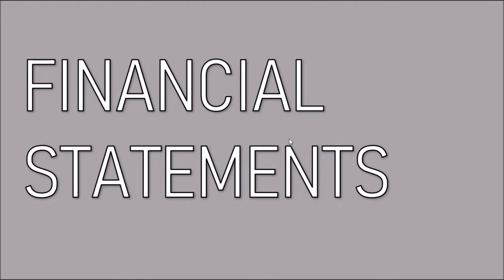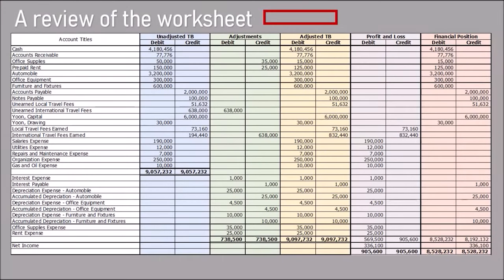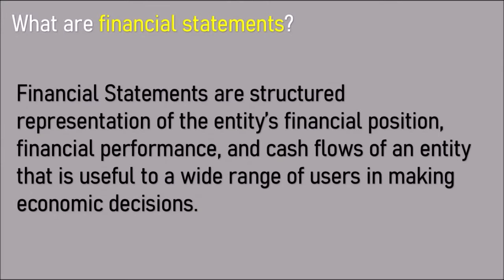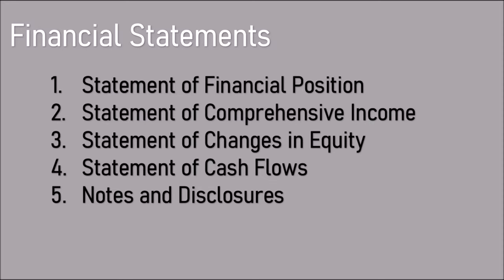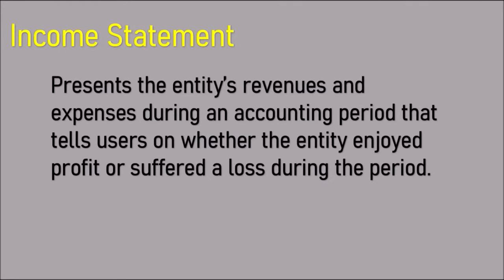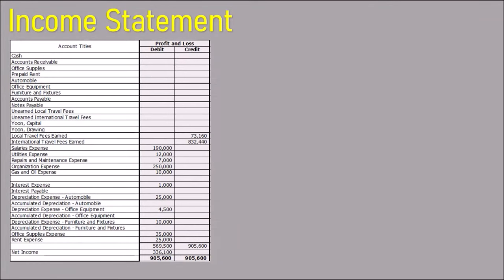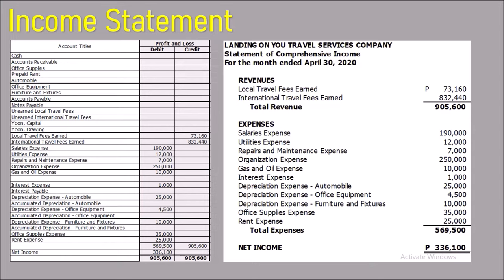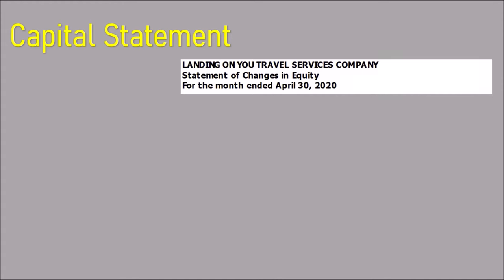Lesson 024 - Financial Statements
Lesson 024
Financial Statements

*BS Accountancy
*Master in Accountancy (CE Pending)

For speakership invites, please do not hesitate to shoot an email at